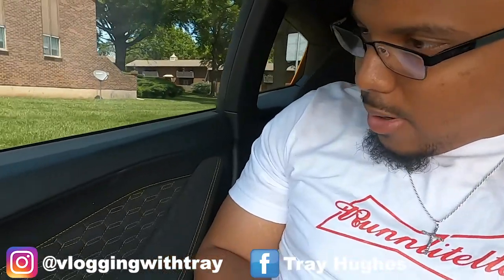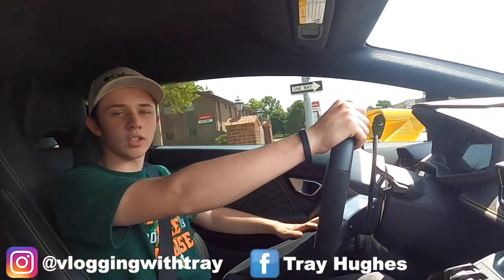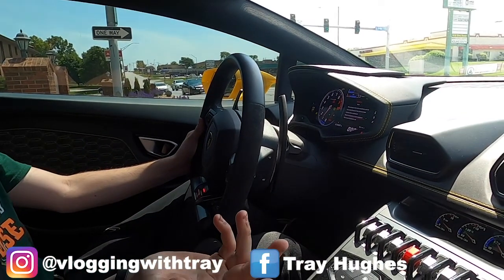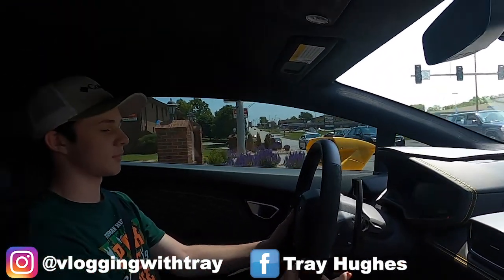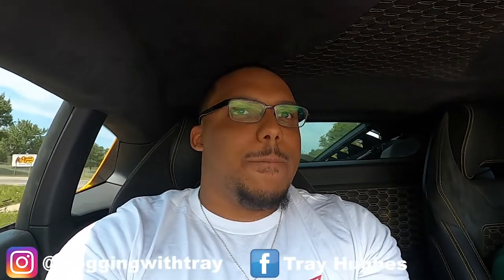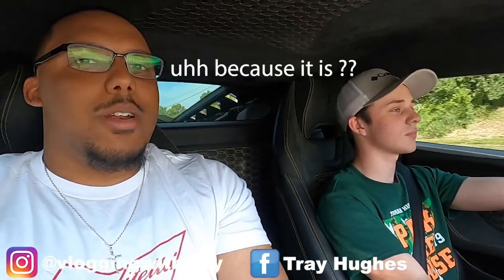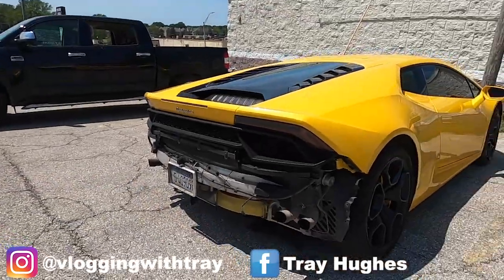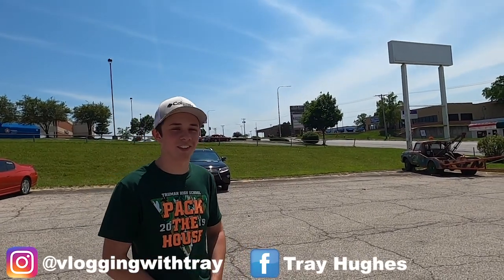2018 Lamborghini Hurucan ride along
Got a chance to ride in a Lamborghini for the first time and this thing is FAST !! If you woould like to rent this car give my guy Billy at One World Auto a shout at and book it today !!

Also follow my partners and cop you some merch!